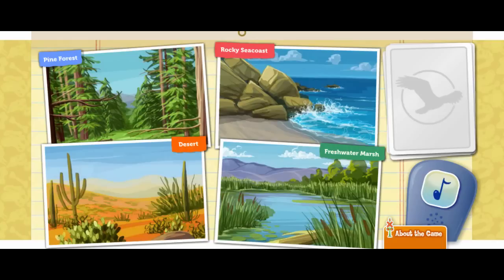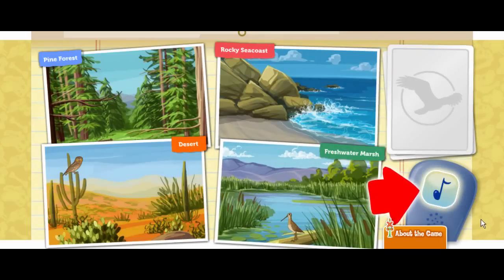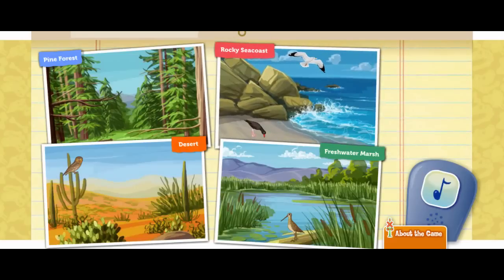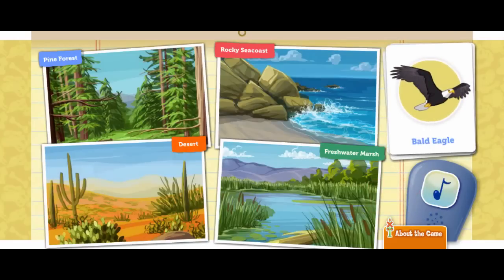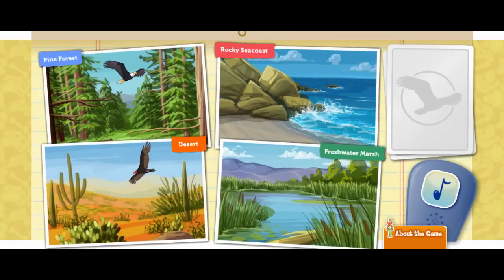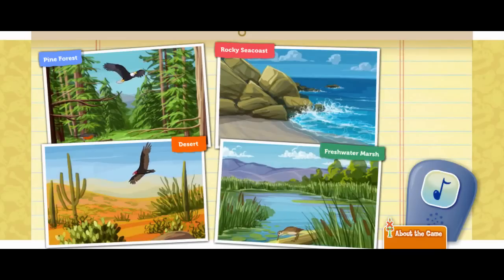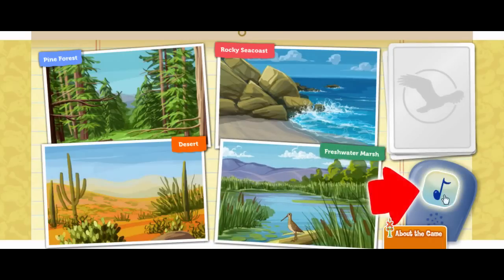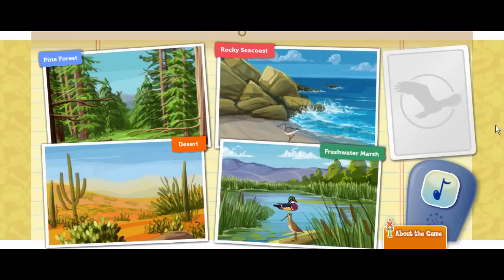Dinosaur Train Backyard Theropods Cartoon Animation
Dinosaur Train All Aboard Cartoon Animation

The Dinosaur Train is getting ready to leave and needs passengers! The problem is that dinosaurs come in different sizes, so your child needs to match the passengers with the right train cars. Two-player mode lets kids play with a friend, sibling or caregiver.

"All Aboard the Dinosaur Train!" challenges your child to problem-solve by estimating dinosaur sizes and comparing them with the train cars' capacity. Each passenger only fits in certain train cars. Players will see dinosaurs walking on and off the platform and can move them to the right train car. As the game progresses, there are more dinosaurs to match, and the matches get more challenging.